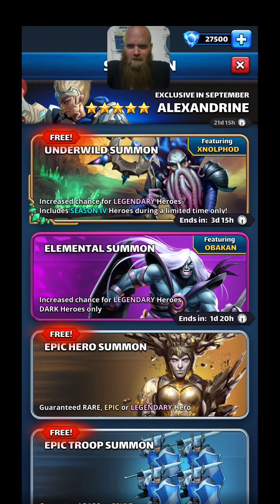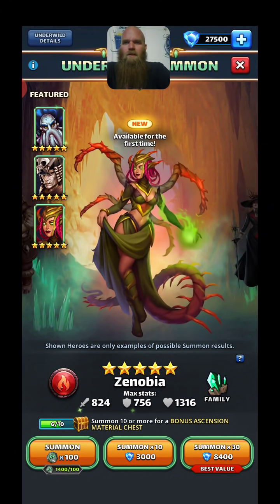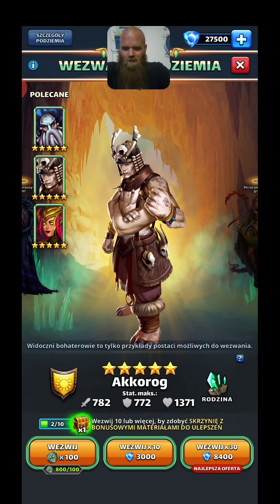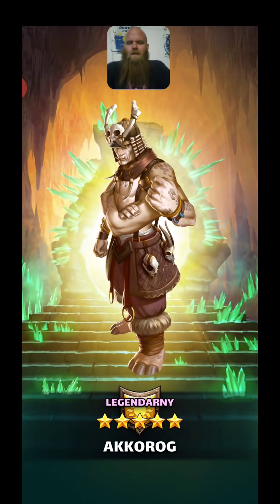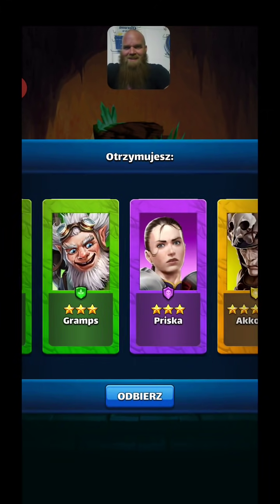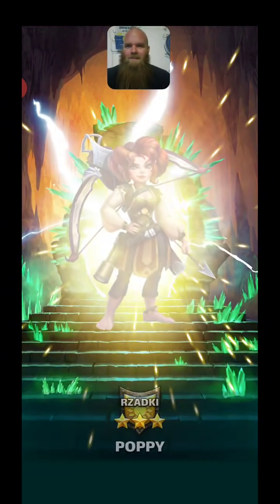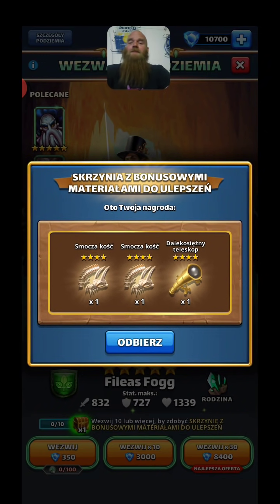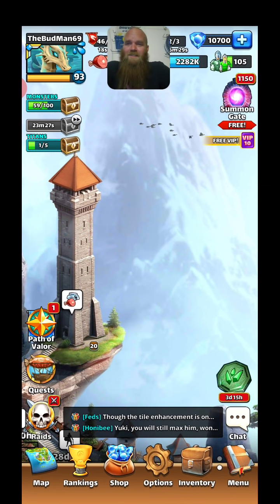Empires & Puzzles 74X Underwild Summons (New Featured Heroes)